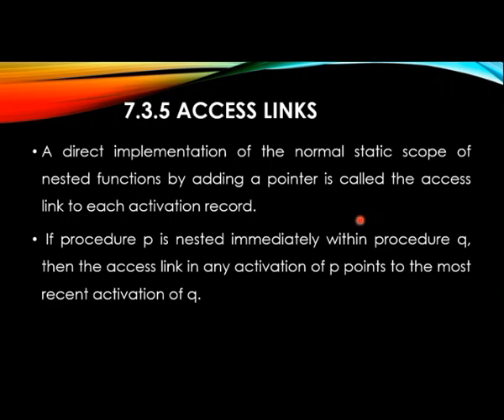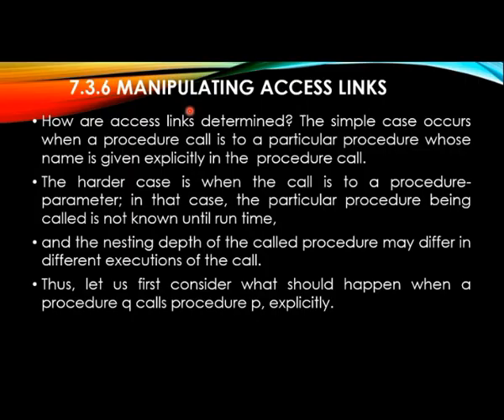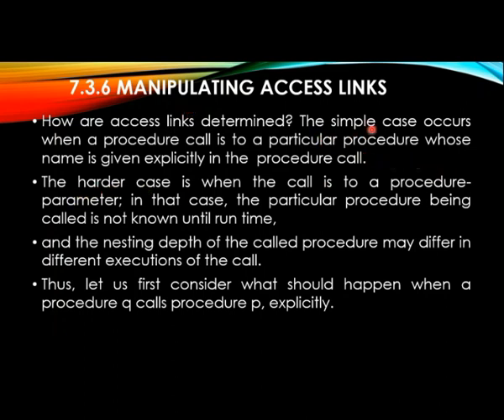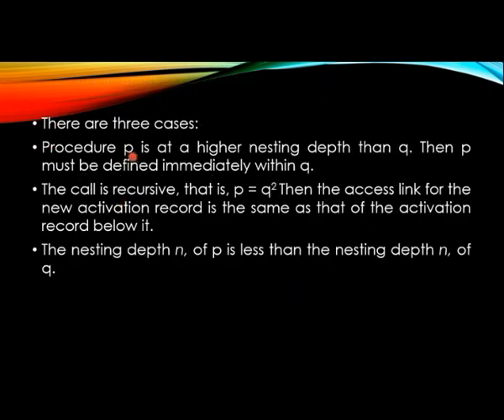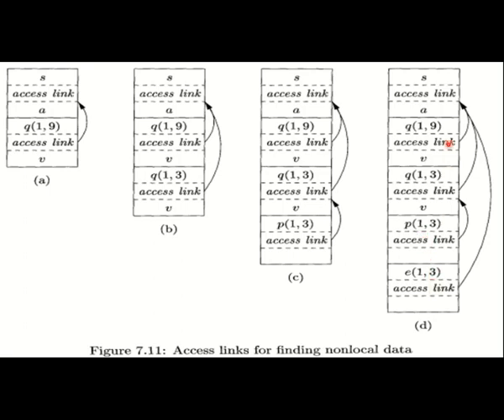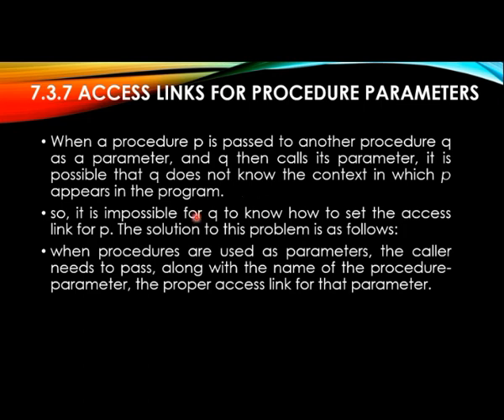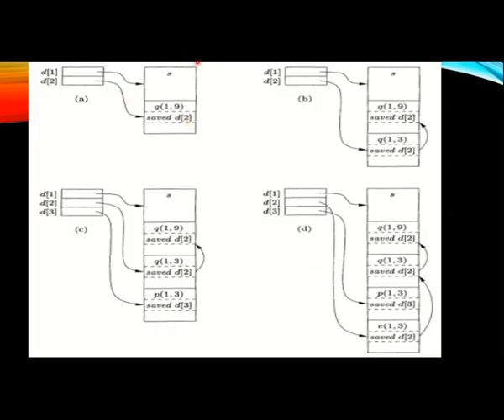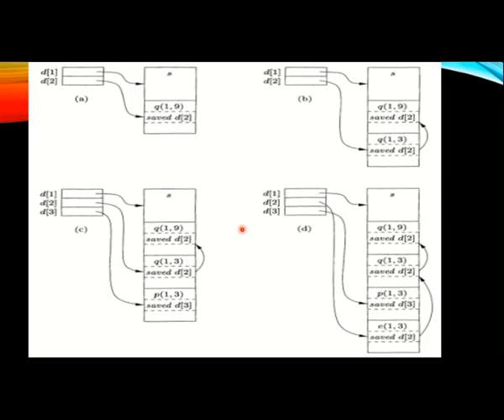8 Access to Nonlocal Data on the Stack 2